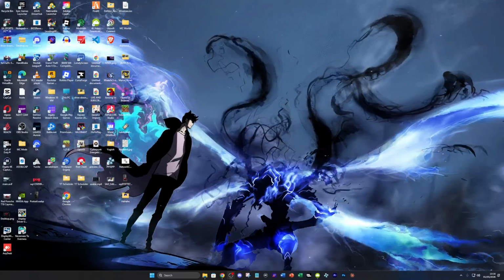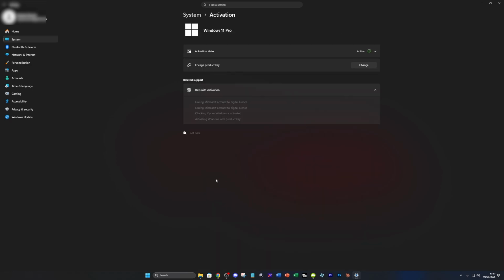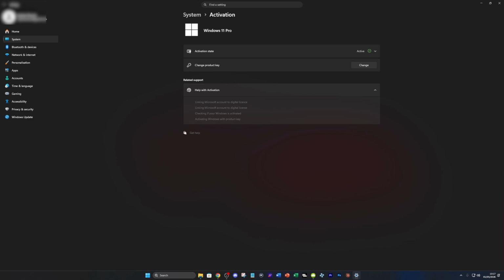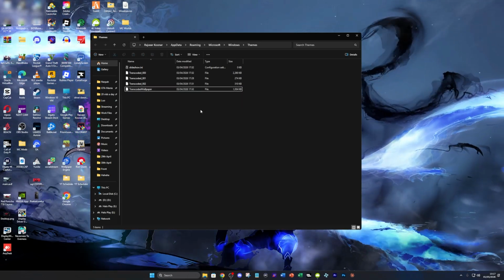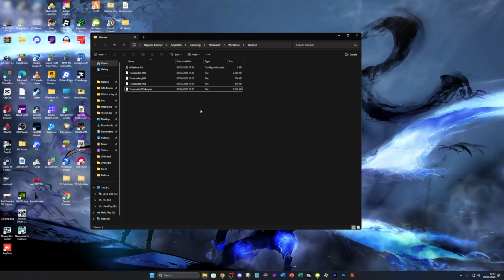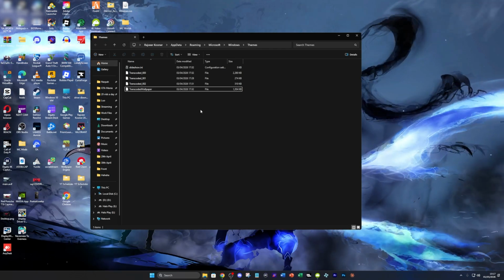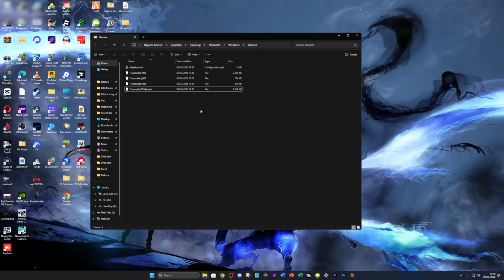How To Fix Can't Change Desktop Background In Windows 11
How To Fix Can't Change Desktop Background In Windows 11, Fix Can't Change Desktop Background In Windows 11